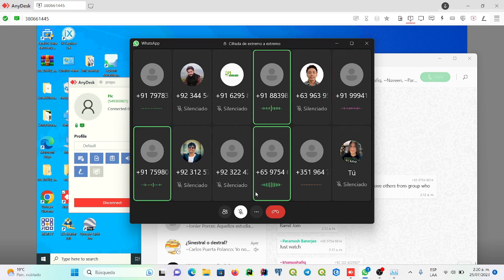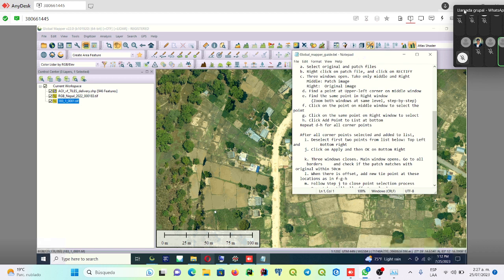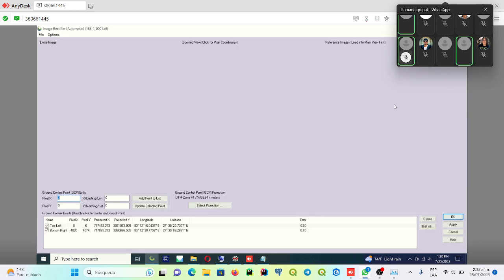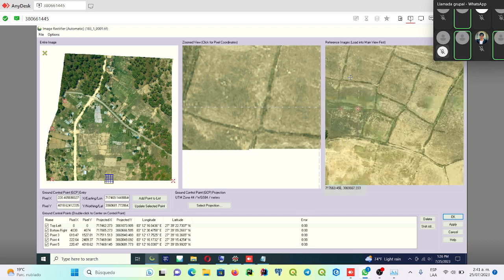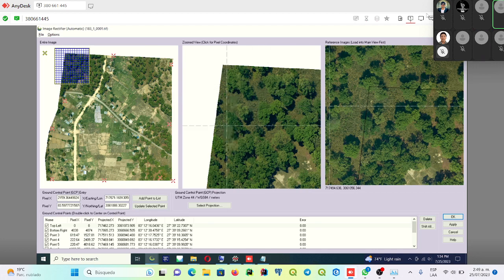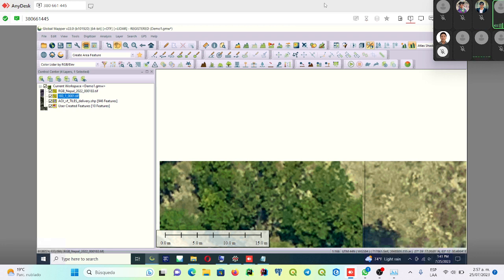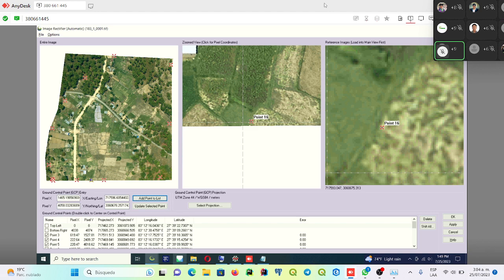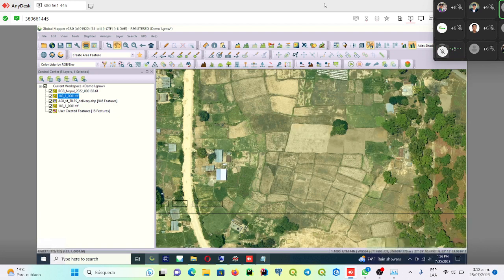Trabajo Freelancer para Nepal Asia